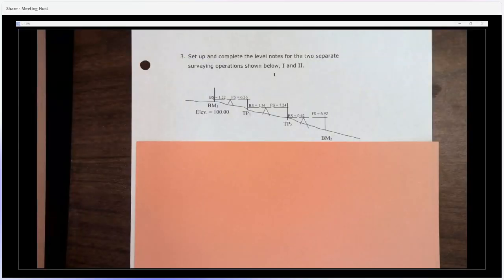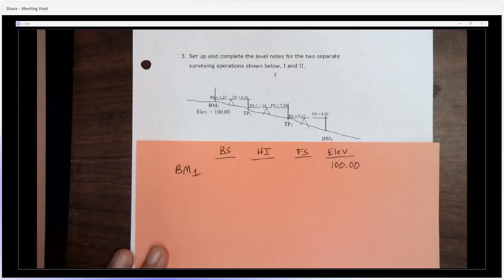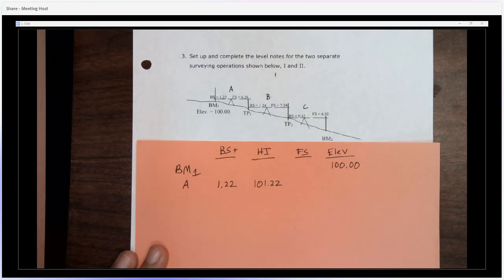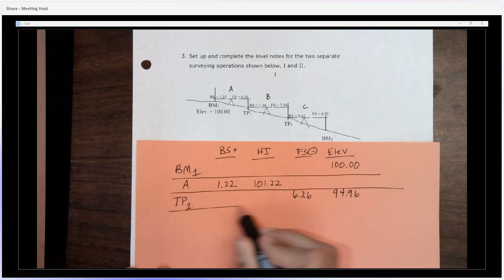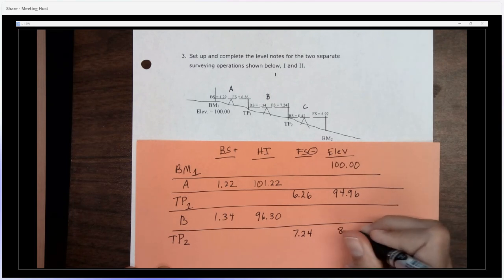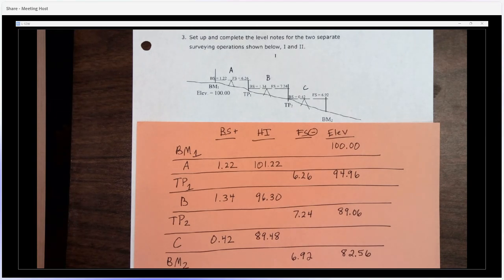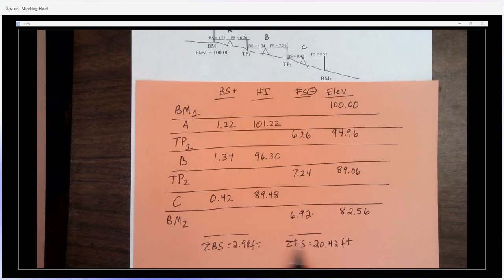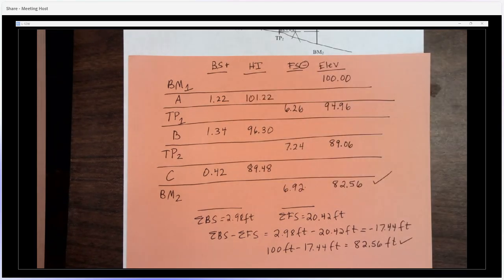FEP H&V Leveling Example 3 Finding Elevations